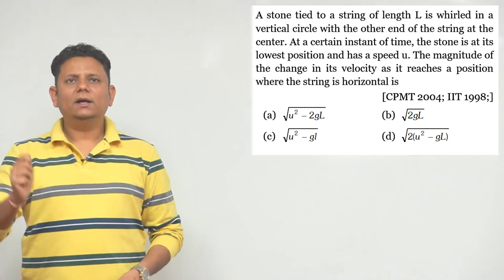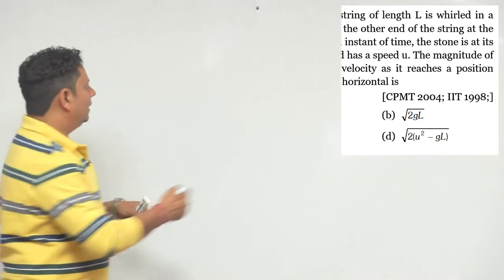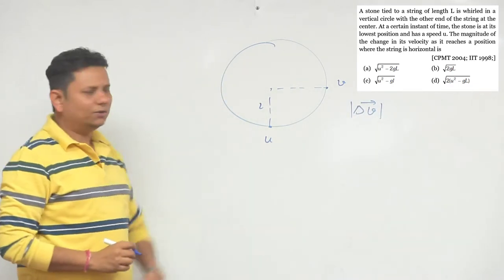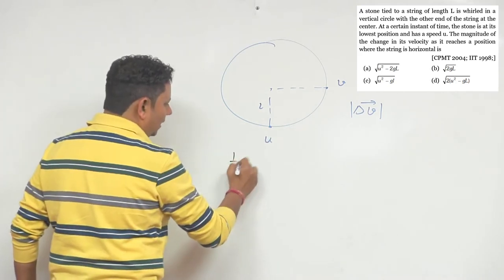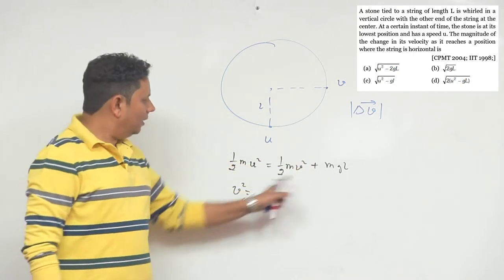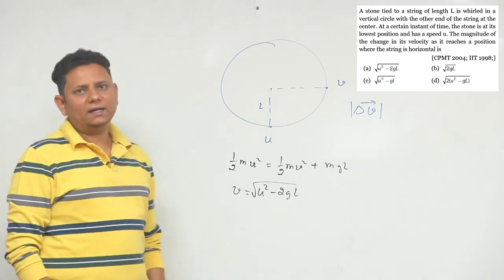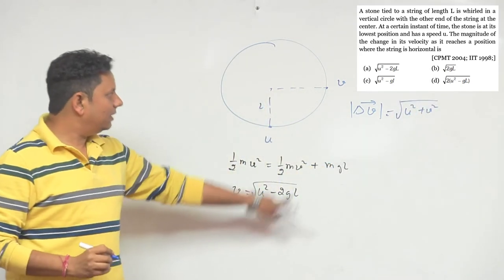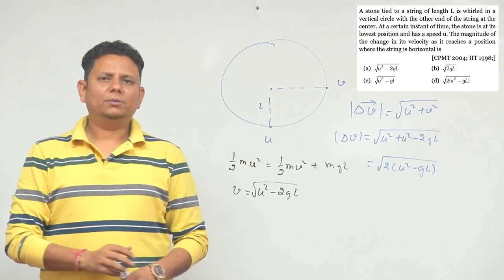A stone tied to a string of length L is whirled in a vertical circle with the other end of the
A stone tied to a string of length L is whirled in a vertical circle with the other end of the string at the center.